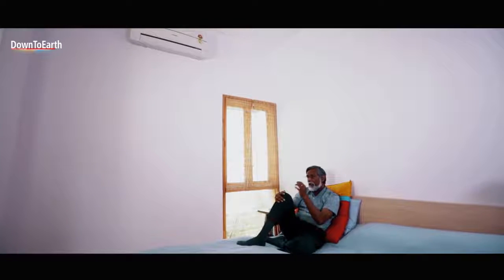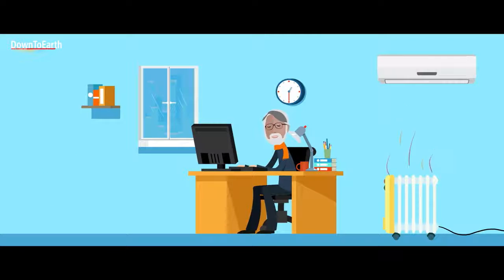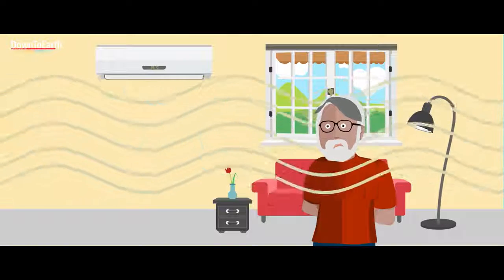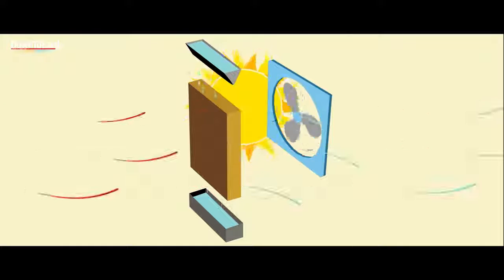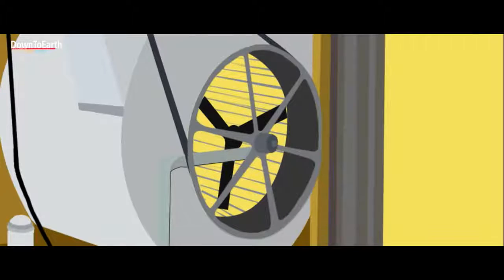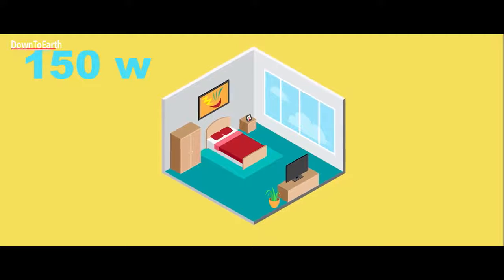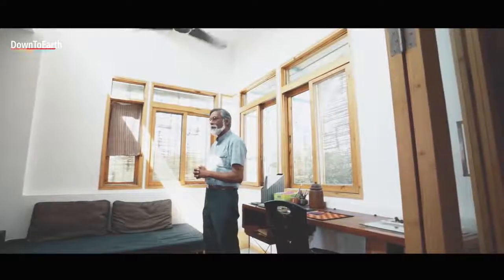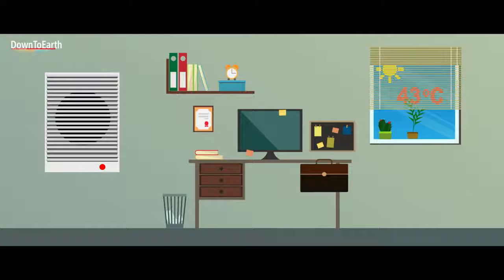How to Reduce the Use of Air Conditioners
How to reduce the use of Air Conditioners  Ep4 New Vastu with Ashok B Lall .

Air Conditioners allow us to be become climate engineers. When the air is hot and humid, and neither natural ventilation nor the ceiling fan help us feel comfortable, our natural reaction is to turn on the air conditioner. It becomes the only option to remove the heat and humidity from the room. It is a necessary evil that we cannot do without.

But Air Conditioners guzzle electricity produced by burning fossil fuels, therefore we have to use it as efficiently as possible. In this episode of new Vastu, we will tell you a few steps so that you can run your air conditioners at its maximum efficiency.

Ashok B Lall is one of the foremost green architects in the country. He is the Principal of Ashok B. Lall Architects in New Delhi, India. He has practiced sustainable architecture for over 3 decades.